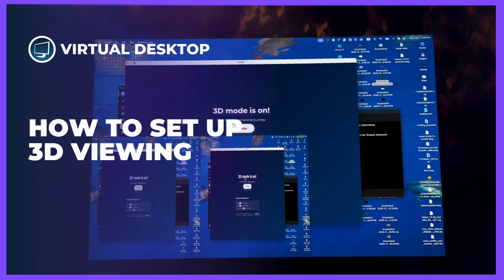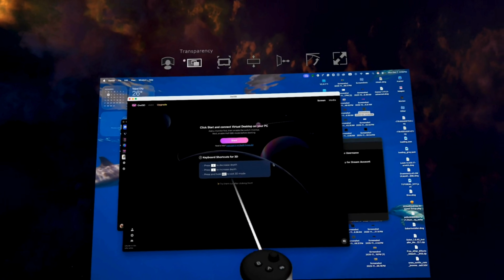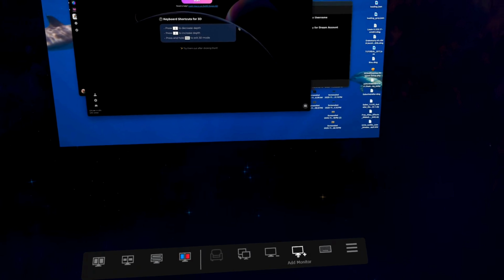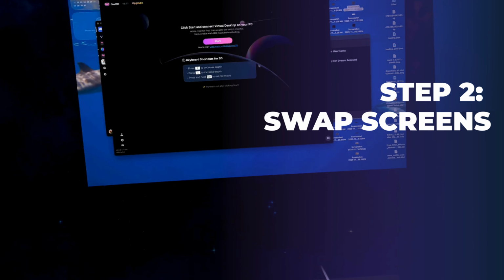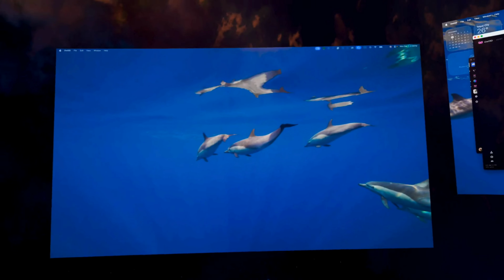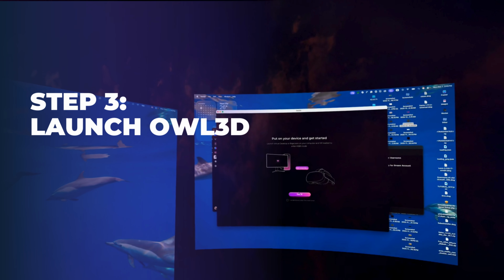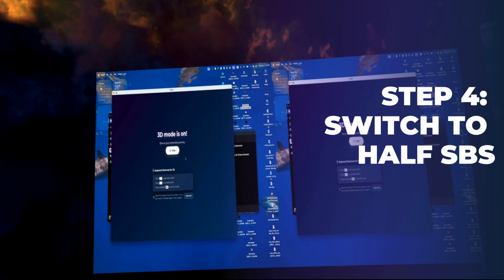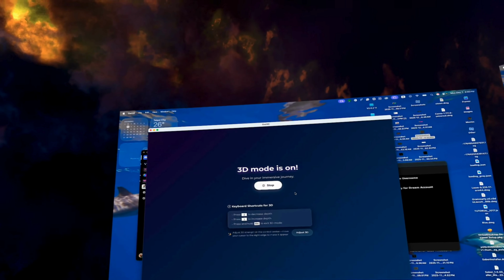Easy 5-Step Guide: Owl3D & Virtual Desktop on Mac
Ready to use Owl3D with Virtual Desktop on your Mac, but finding the setup process confusing?
We've created this step-by-step guide to help you navigate the entire setup process effortlessly. From connection to 3D viewing, follow these 5 simple steps to get everything running smoothly. Let's get you started with your immersive 3D experience!